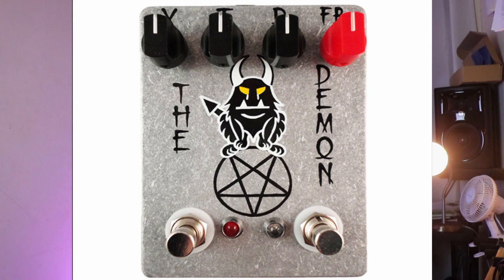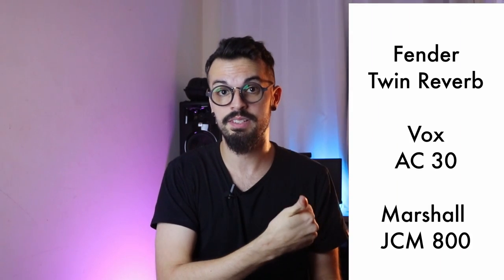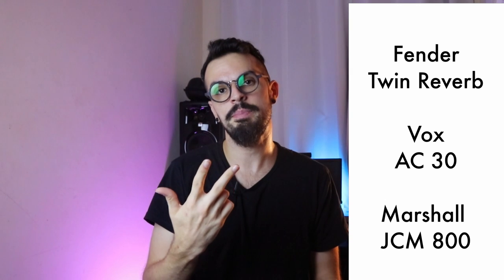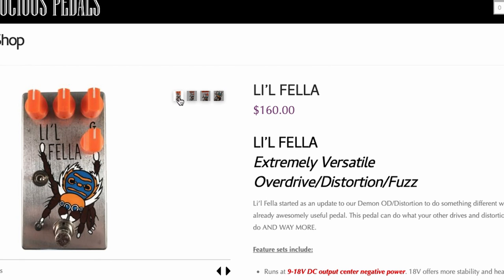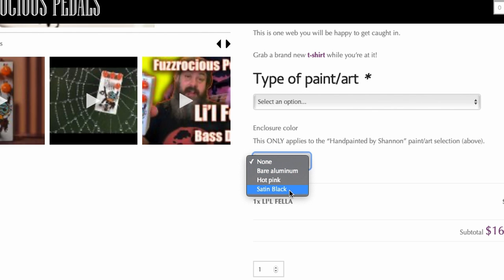One of the Best Drive Pedals I've Ever Tried!?! | Fuzzrocious Li'l Fella Demo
In today's video I check out the Li'l Fella; one of the hugest sounding Overdrive/Distortion/Fuzz Pedals I've tried so far! I go over each setting on this killer pedal and try it out over different Amps Simulations on my Fractal AX8. The Amp Sims used are the classic Fender Twin Reverb, the always rocking Vox AC 30 and the standard for classic high gain tones; the Marshall JCM800. Check out these killer tones and be sure to check out the custom paint job options over at their site!

Timestamps:

00:00 Intro
00:45 Performance Demo
01:00 Intro Explanation
00:00 Fender Fender Twin
00:00 Vox AC30
00:00 Marshall JCM 800
00:00 Outro

**BOOK**
"The Art of Scale Weaving"

**INSTRUCTIONAL BOX SETS**
Guitar Tutorials "10 Modern Fusion Licks"